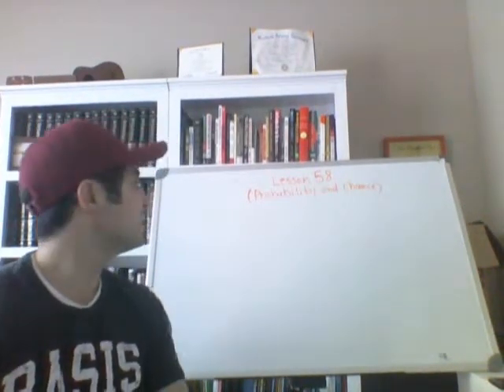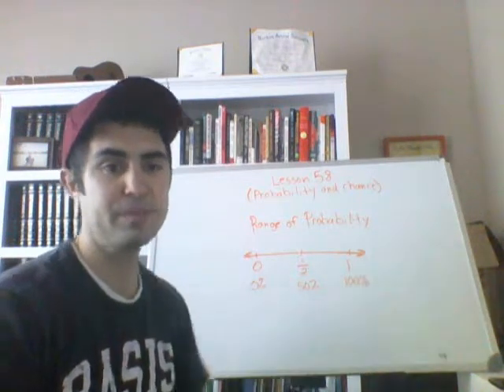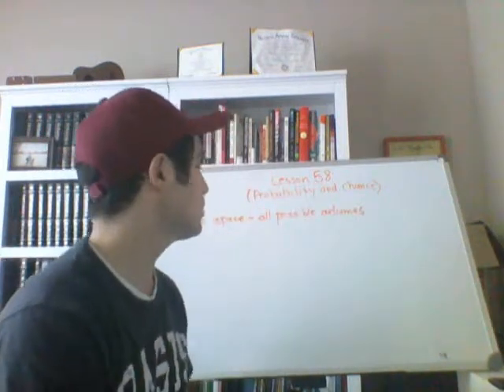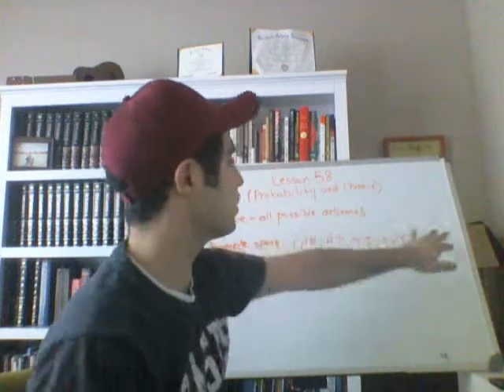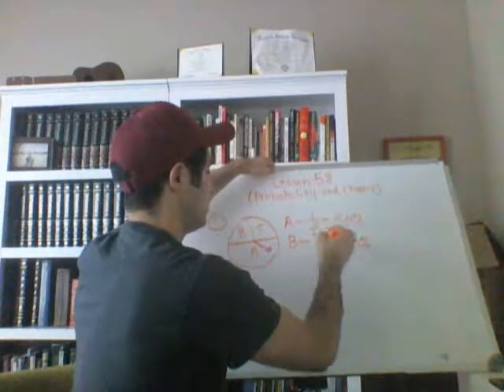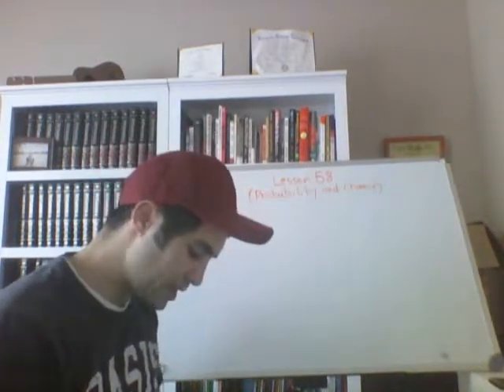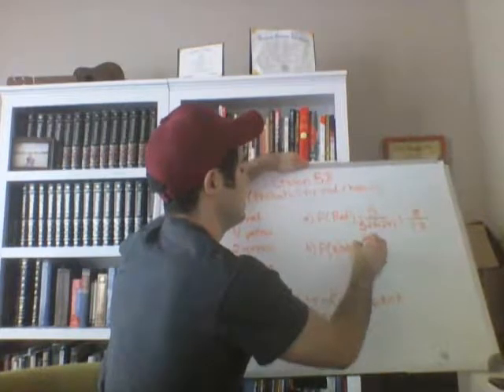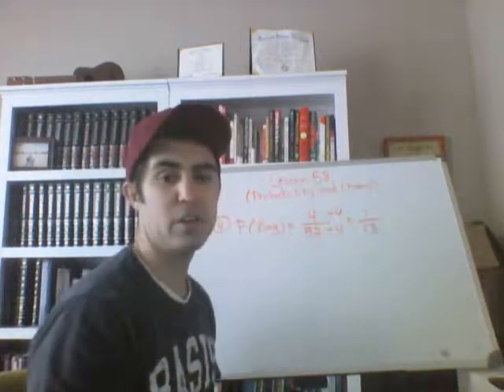Lesson 58 Probablility and Chance